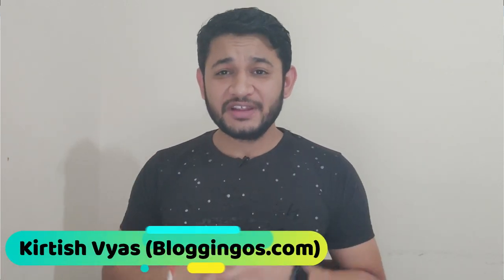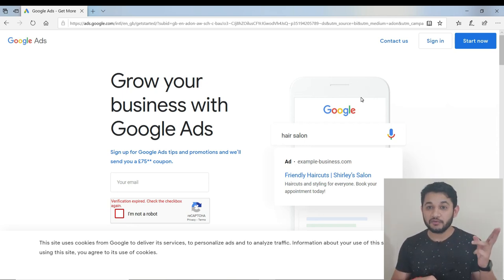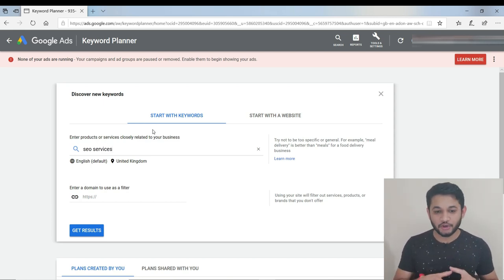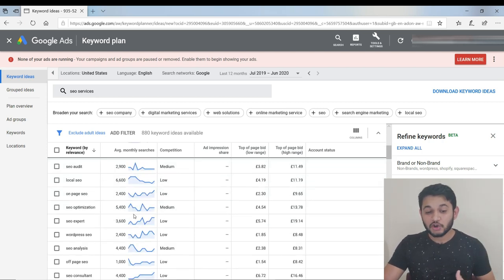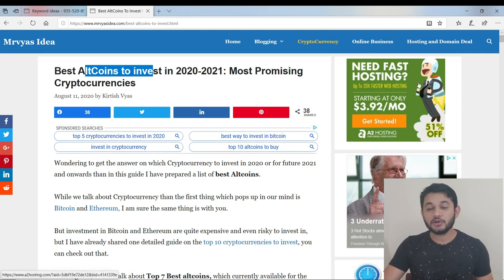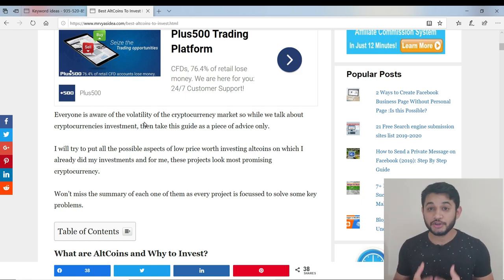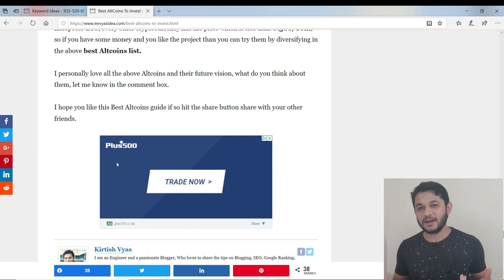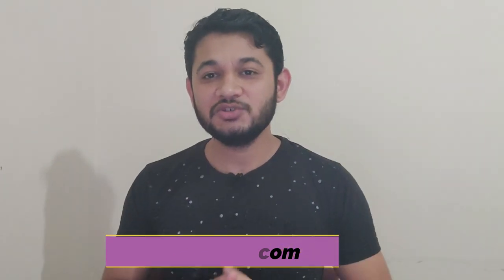How to Increase Google Adsense Earning : CPC,Traffic,Ad Placement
Learn how to check the exact CPC of Google Adsense Ads, and increase google Adsense revenue. What are the best places to put Adsense Ads on the website? How to drive traffic as a beginner on your Google Adsense Website.

Tweeter: @mrvyasidea